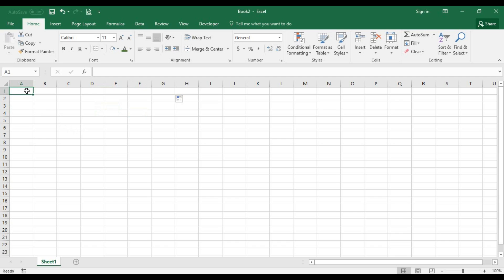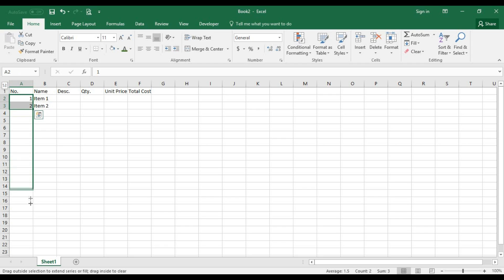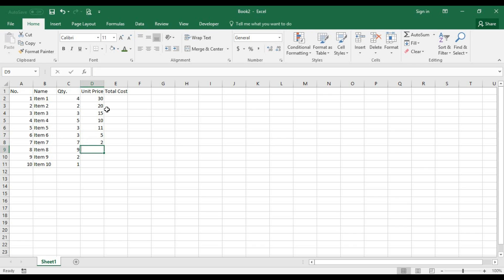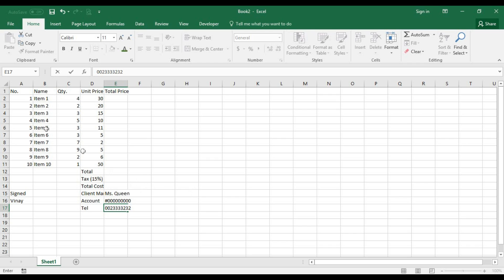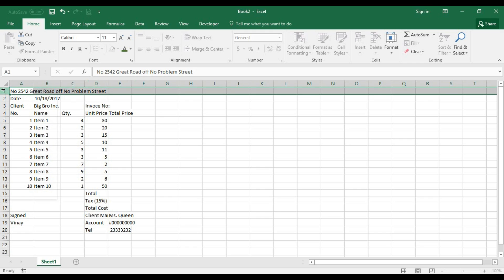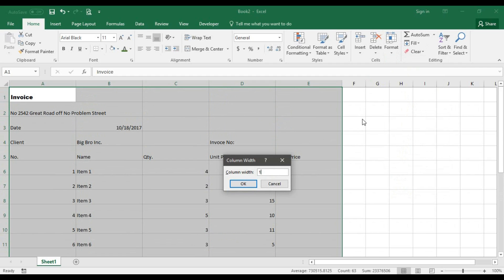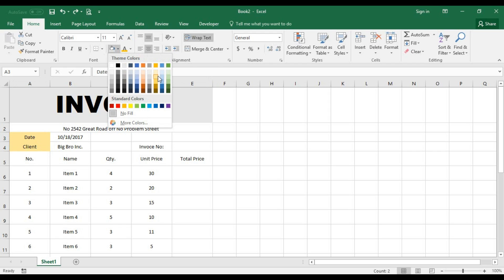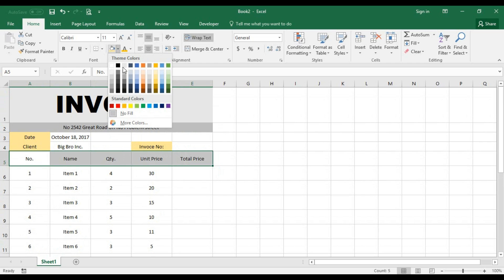Part 1 - How To Create an Automated Invoice/ Receipt - Excel 2016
This part helps us in styling the Invoice